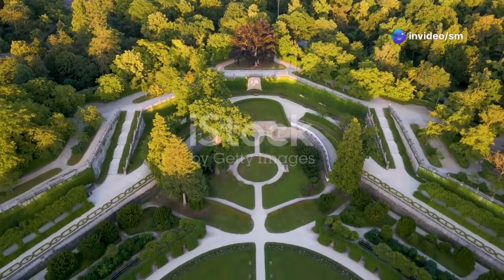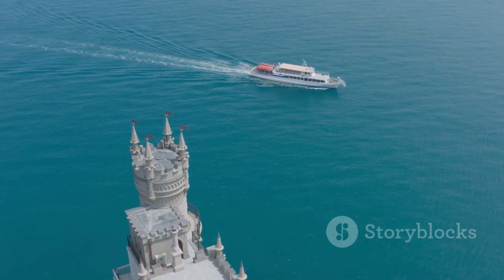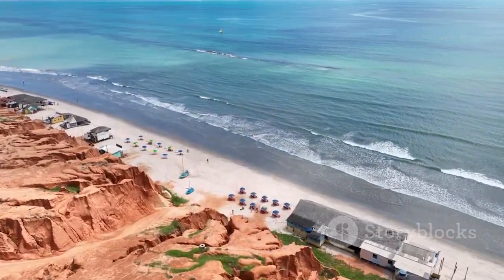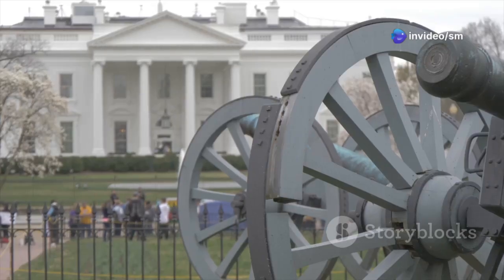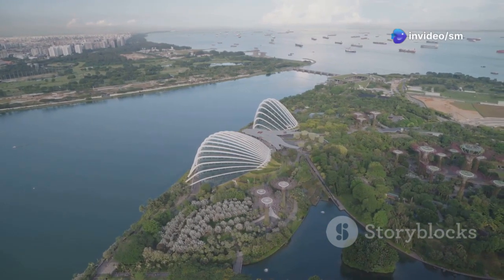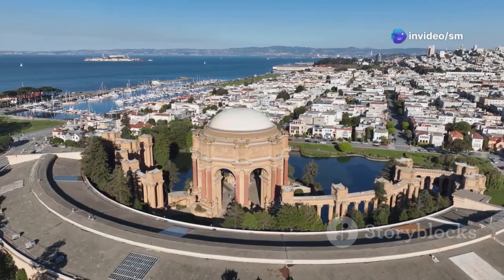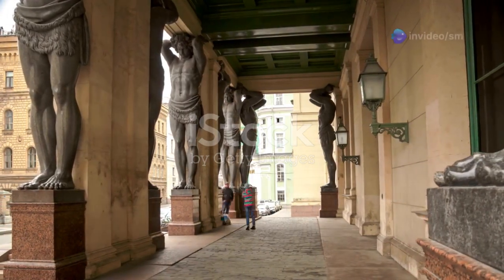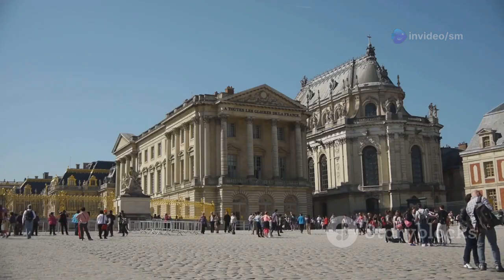The Most Fascinating Historical Palaces in the USA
**SM Chronicle Vault** is your portal to exploring the untold stories, historical marvels, and mysteries of the world. 🌍✨ From ancient legends and groundbreaking discoveries to modern-day wonders and futuristic visions, we dive deep into the chronicles that shape our universe.

Journey through time and uncover fascinating events, remarkable individuals, and hidden truths that inspire and ignite curiosity. Whether you're a history enthusiast, a seeker of knowledge, or simply love a good story, this is the channel for you.